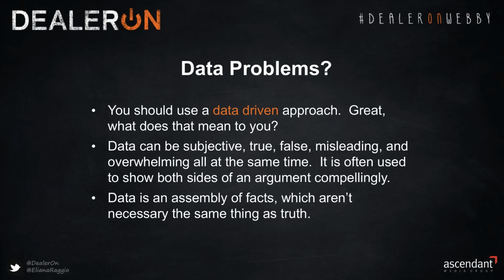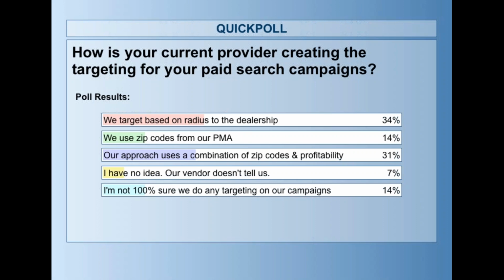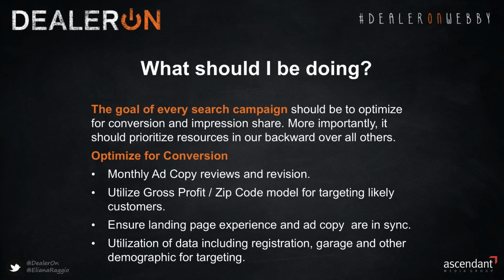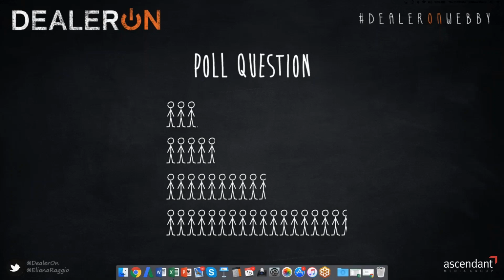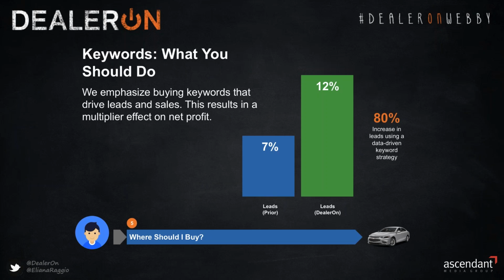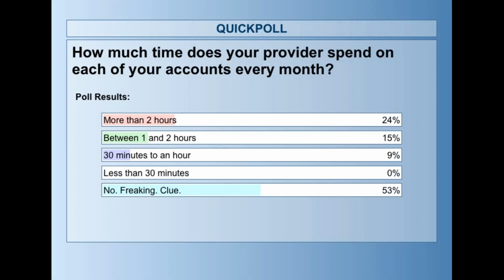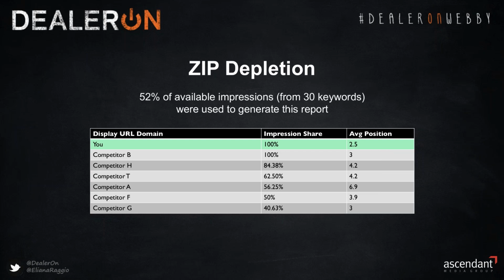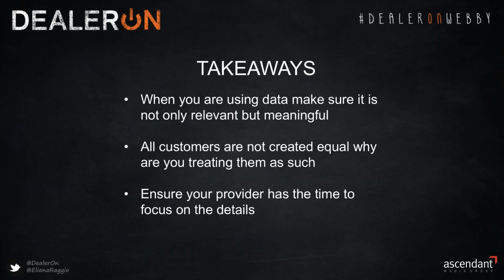Turn Data to Dollars - Using Data Adwords to Sell Cars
If your dealership is investing any kind of time and money in Digital Advertising in 2018, you have to attend this webinar!  Will Perry will show you how you can more than double the leads you generate from your Digital Advertising campaigns and truly dominate Google in your market.

He will show you why most dealers are missing out on huge mobile advertising opportunities, and how you can maximize your sales from mobile consumers.  Additionally, he will use several real-world case studies to show you how to:

Leverage your actual DMS sales and service data to dominate your market
Measure and optimize your keyword bidding strategies so you don’t waste your ad budget
Properly implement advanced digital strategies like:
- Call only conquest

- Zip Depletion

- Target Outrank Share

If you are spending any kind of money in digital advertising, and you are ready to learn how to Turn Data to Dollars - Using Data & Adwords to Sell Cars, then this is the webinar you can’t afford to miss! Register now!

PRESENTER: WILL PERRY is the President of Ascendant Media Group, a company that uses data driven insights and expert analysis to provide dealer clients with the highest performing digital marketing strategies in the automotive industry. With over 15 years of experience developing technology solutions for numerous Fortune 100 companies, combined with his computer engineering and mathematics background, Will brings a fresh innovation to all digital advertising campaigns. He now closely works with dealerships’ operations and marketing to develop highly optimized search campaigns designed to capture maximum market share with increased profitability. Will has exceptional statistical and analytic skills and is widely considered the data authority in the automotive space.